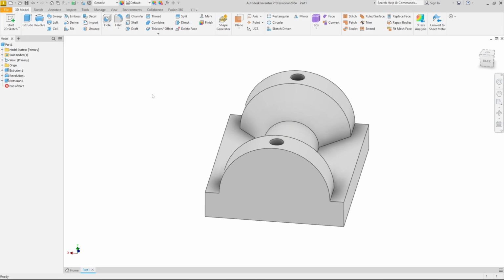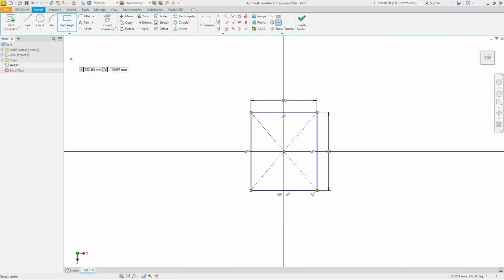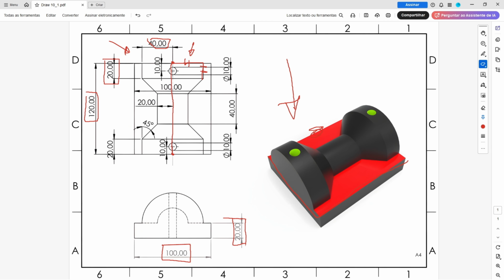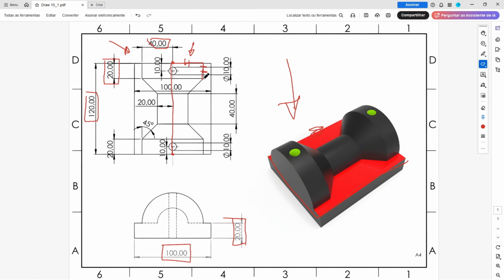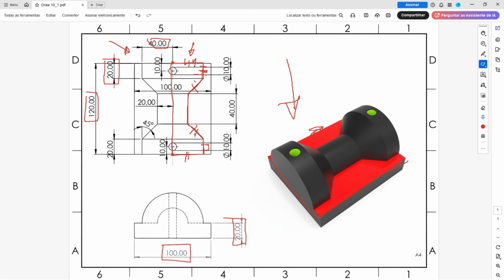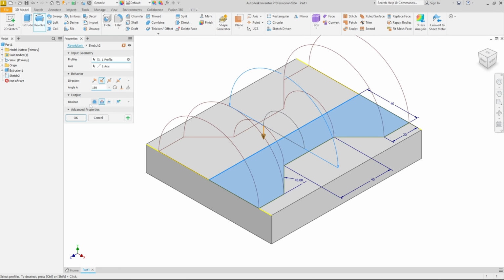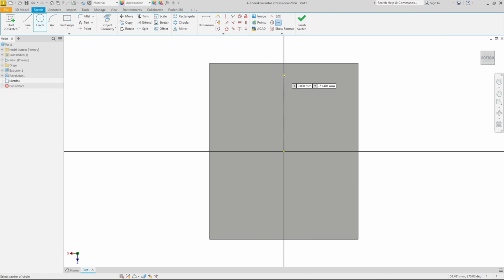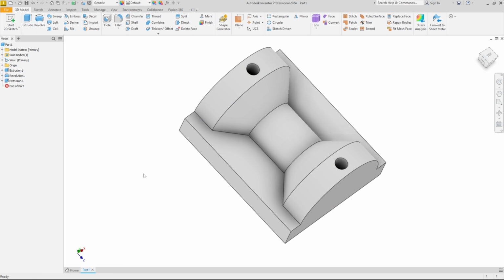Autodesk Inventor Complete Beginner - Tutorial Step by Step #10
In this tutorial we used:
Extrude — Creates or removes material by extruding a profile in a specific direction.

Revolve: This command creates a 3D object by rotating a 2D profile around a central axis. It's the most efficient way to model parts that have circular or cylindrical symmetry, such as shafts, pulleys, or even complex shapes like vases. You simply draw half of the cross-section, and Revolve generates the full 3D shape.